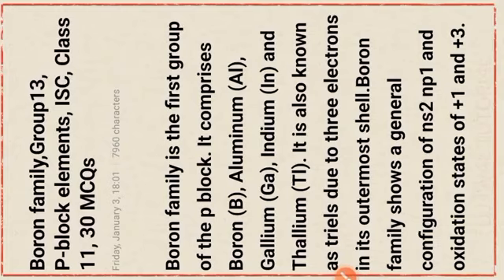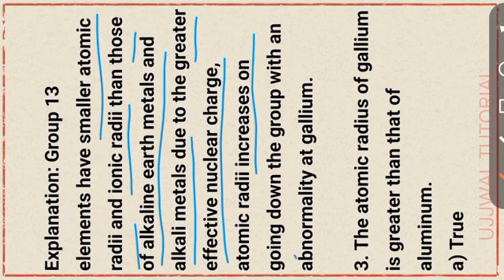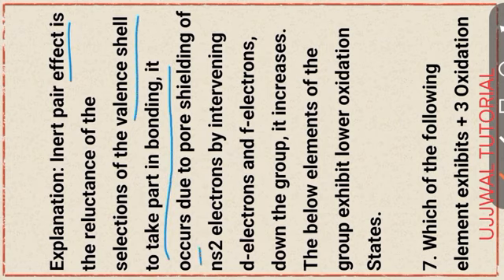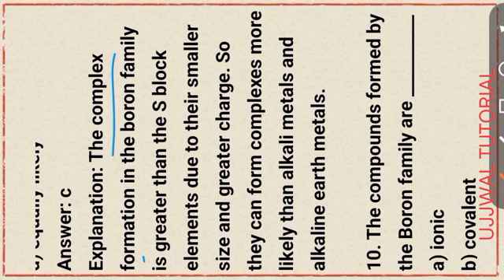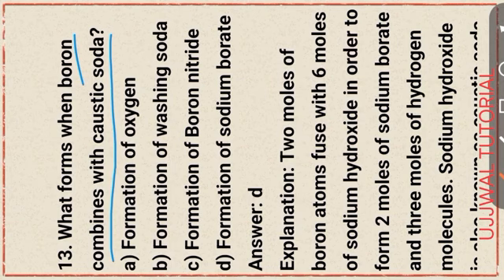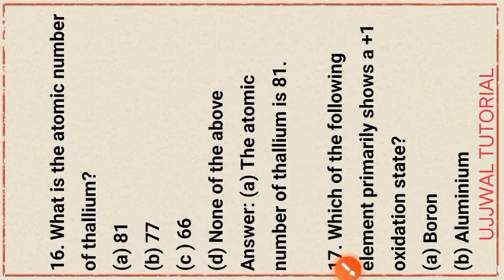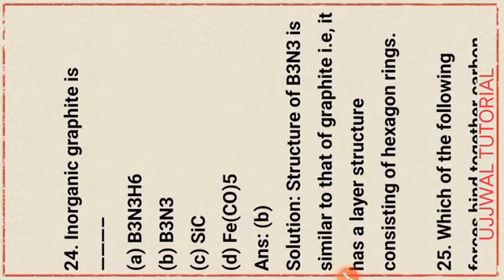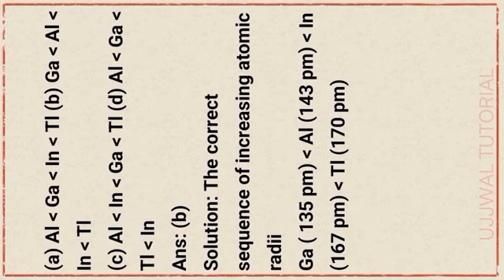boron family group 13 | P block elements | Live stream | 4:30pm 19/01/2026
Boron family is the first group of the p block. It comprises Boron (B), Aluminum (Al), Gallium (Ga), Indium (In) and Thallium (Tl). It is also known as triels due to three electrons in its outermost shell.Boron family shows a general configuration of ns2 np1 and oxidation states of +1 and +3.